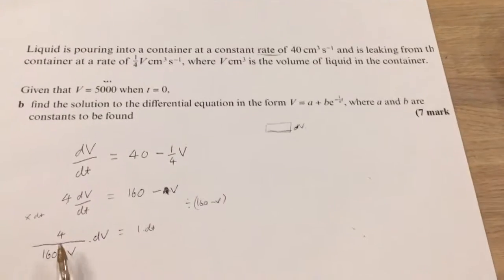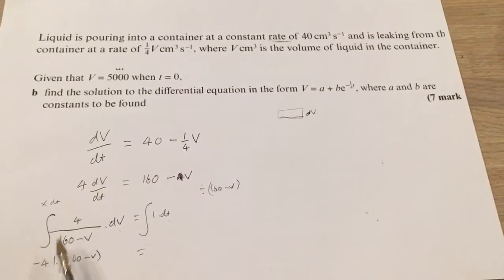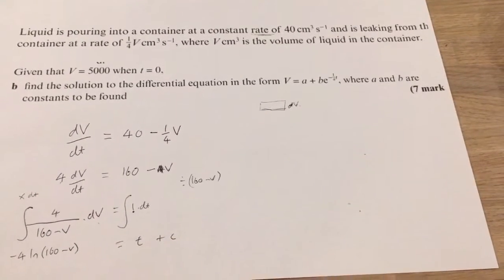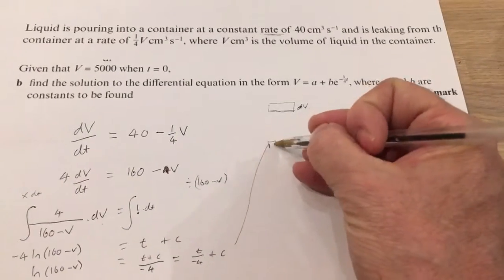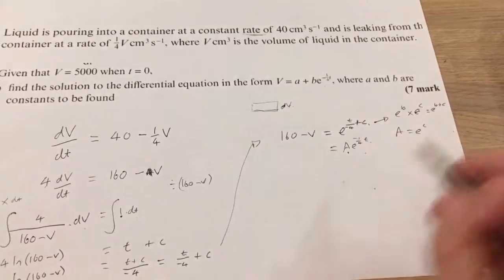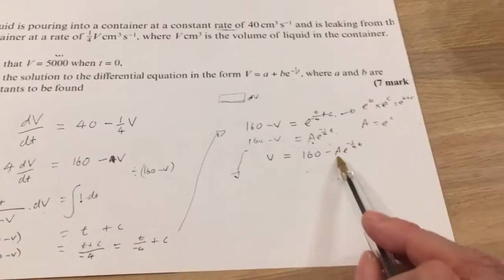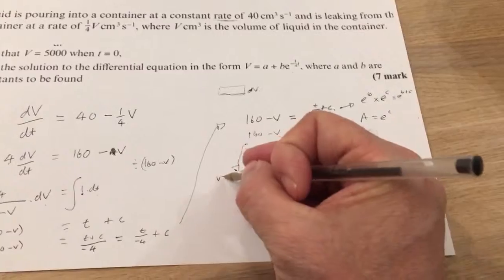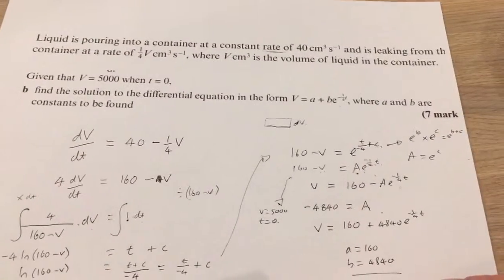Setting up and solving a differential equation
An example of setting up and solving a diff equation ref edexcel book 2 page 329 qu8